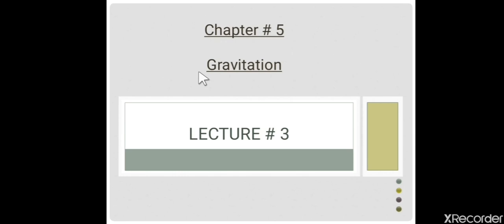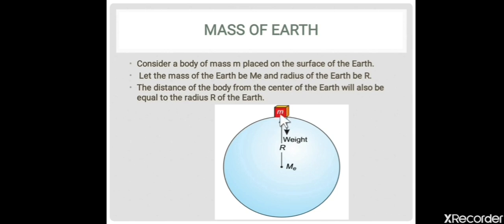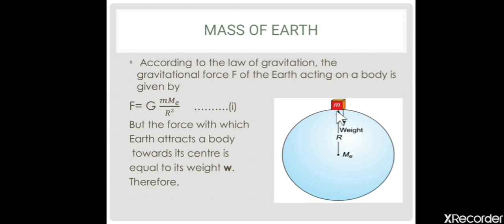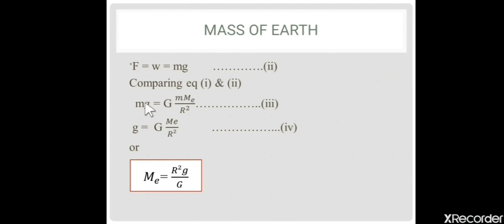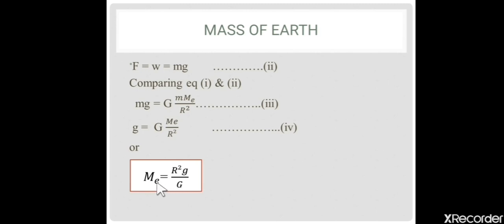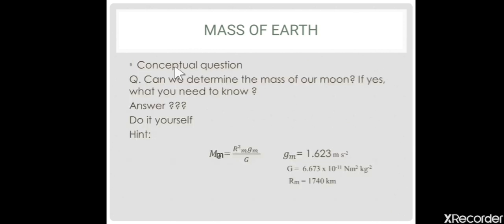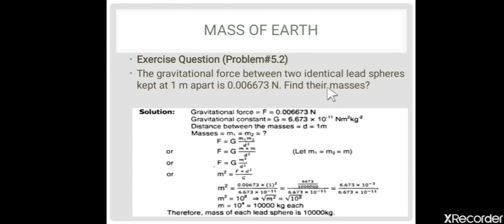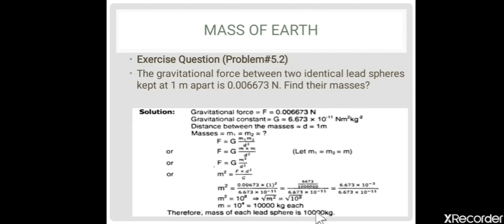Class 9 Physics Lecture 3, Chapter 5, Gravitation